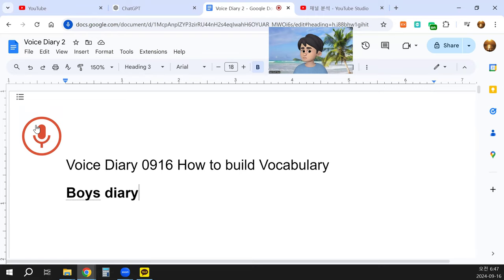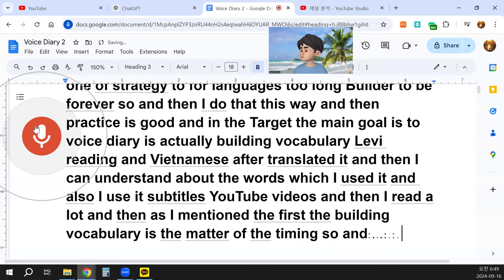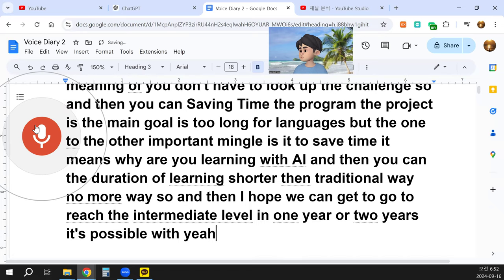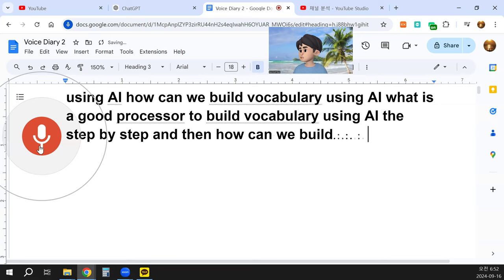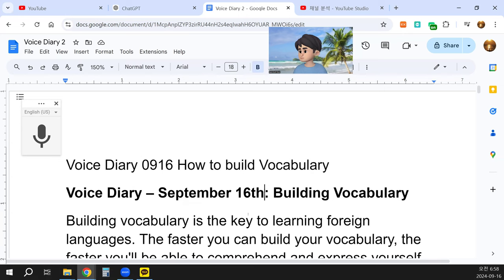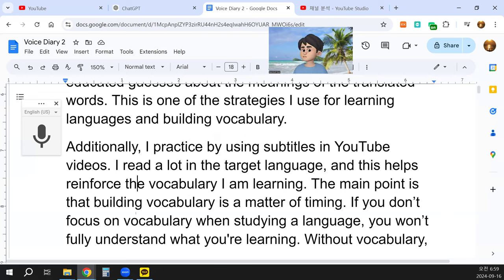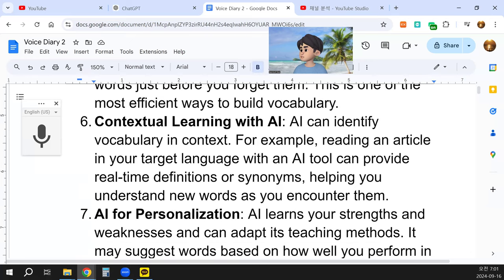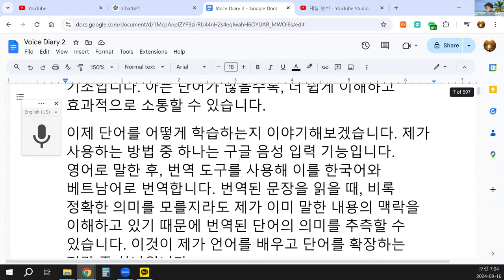Voice Diary 0916 How to build Vocabulary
Voice Diary – September 16th: Building Vocabulary
Building vocabulary is the key to learning foreign languages. The faster you can build your vocabulary, the faster you'll be able to comprehend and express yourself in the new language. When learning a foreign language, vocabulary is the foundation. The more words you know, the easier it becomes to understand and communicate effectively.
Now, let’s talk about how to build vocabulary. One method I’m using is voice typing on Google. I speak in English, and then I use translation tools to convert my speech into Korean and Vietnamese. I then read the translation, even if I don’t know the exact meaning of each word. Because I already understand the context of what I said, I can make educated guesses about the meanings of the translated words. This is one of the strategies I use for learning languages and building vocabulary.
Additionally, I practice by using subtitles in YouTube videos. I read a lot in the target language, and this helps reinforce the vocabulary I am learning. The main point is that building vocabulary is a matter of timing. If you don’t focus on vocabulary when studying a language, you won’t fully understand what you're learning. Without vocabulary, it's hard to build confidence. But once you have a strong vocabulary base, your confidence improves, and you can move up to intermediate or even advanced levels more smoothly.
The goal of this voice diary is to track how I'm building vocabulary by using AI tools and other resources. For example, after translating what I say into another language, I can re-read it and understand the words better. Another important strategy is to save time—AI tools can help shorten the learning process compared to traditional methods.
I believe it’s possible to reach an intermediate level in one or two years with the help of AI. Now, let’s explore how AI can help us build vocabulary.

How to Build Vocabulary Using AI
Start with Basic Words: AI can generate personalized word lists tailored to your current level. Apps like Duolingo, Anki, or Memrise use AI to give you a structured way to learn new words based on frequency and context.
Leverage Voice Recognition: Voice assistants like Google or Siri can help you practice pronunciation and vocabulary. You can use speech-to-text functions to practice saying new words and get immediate feedback.
Use AI for Translations: Tools like Google Translate can help you learn new words by translating sentences or passages. You can use this technique to understand the meaning of words within a context, as you mentioned.
Interactive Learning: AI-powered chatbots like ChatGPT can simulate conversations in the language you're learning, allowing you to practice vocabulary in real-time and in context.
Smart Flashcards: Anki and other AI-based platforms use spaced repetition to ensure you review words just before you forget them. This is one of the most efficient ways to build vocabulary.
Contextual Learning with AI: AI can identify vocabulary in context. For example, reading an article in your target language with an AI tool can provide real-time definitions or synonyms, helping you understand new words as you encounter them.
AI for Personalization: AI learns your strengths and weaknesses and can adapt its teaching methods. It may suggest words based on how well you perform in quizzes or how frequently you forget certain words.
Practice with Media: AI-driven apps can recommend songs, shows, or books in your target language, and help you learn words in real-world contexts. You can combine this with subtitles and translations to build comprehension.

Step-by-Step Vocabulary Building Using AI
Beginner Level:
Start with basic vocabulary lists using apps like Duolingo or Anki.
Use translation tools like Google Translate to understand simple sentences.
Practice pronunciation with voice assistants.
Intermediate Level:
Begin reading more complex texts using AI tools that offer instant translations and explanations.
Engage with AI chatbots in your target language to improve contextual vocabulary.
Use spaced repetition systems to reinforce learning.
Advanced Level:
Engage in real-time conversations using AI-driven language apps.
Watch content in your target language with or without subtitles, and let AI help you with unfamiliar words.